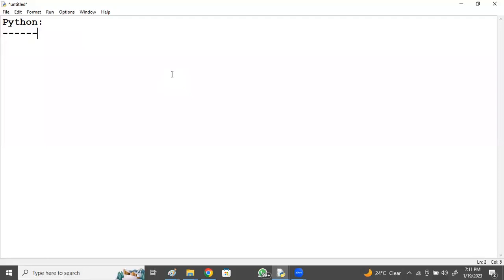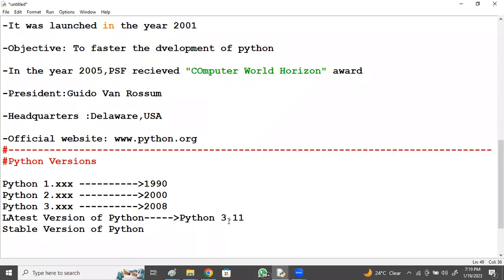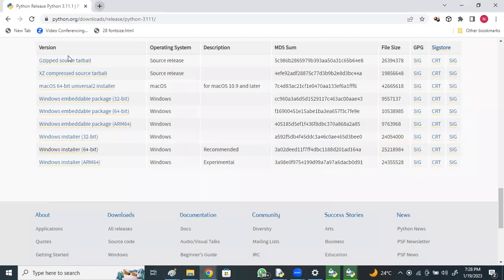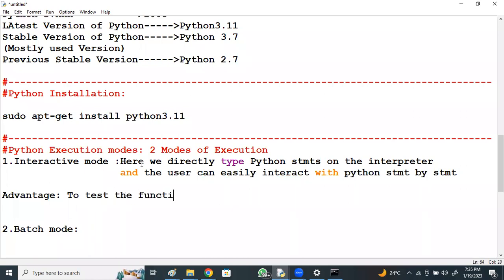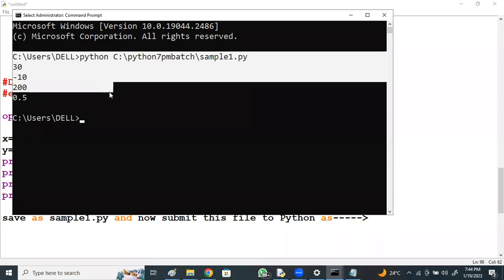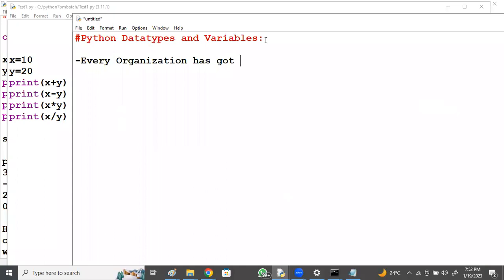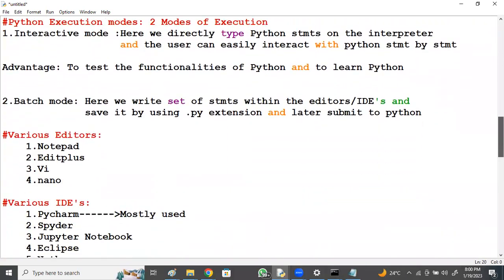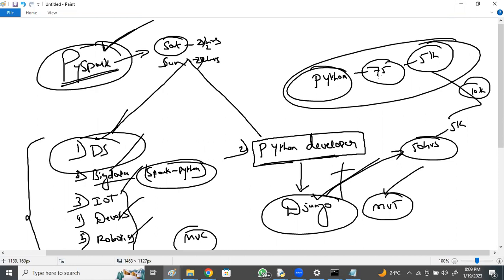PYTHON tutorials || Demo - 3 || by Mr. Vijay On 19-01-2023 @7PM IST